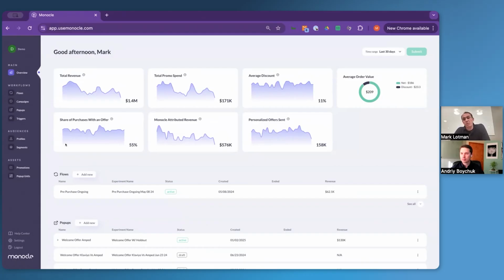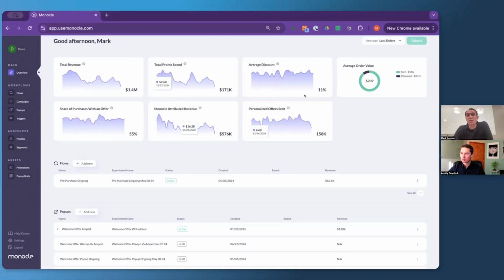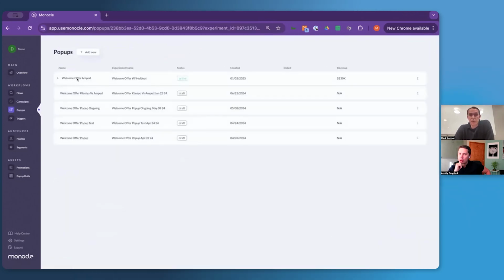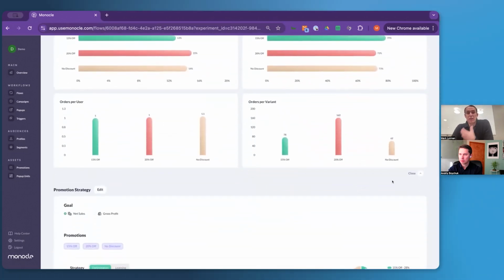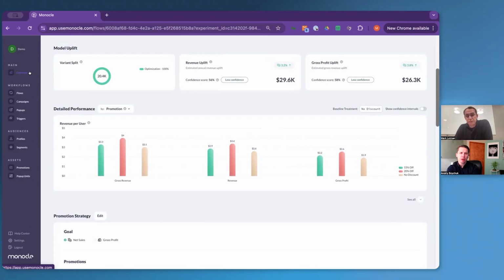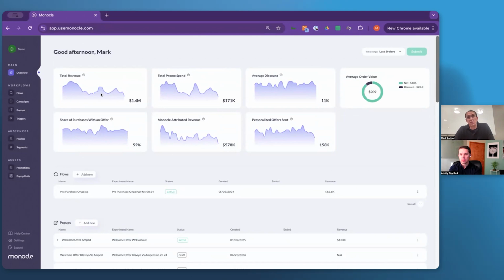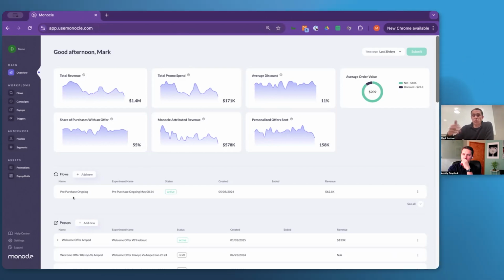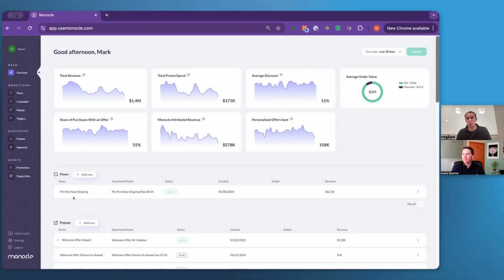How to Personalize eCommerce Offers with Monocle | Monocle Demo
How to Personalize eCommerce Offers with Monocle | Monocle Demo // 💎 Get a free email marketing audit of your emails

Today, Andriy chats with Mark Lotman, Co-Founder & COO of Monocle, to answer questions like what is Monocle, explore Monocle insights, and learn how to use the Monocle platform. Mark will showcase how their innovative platform enables brands to personalize discounts using customer-first data.

Monocle empowers brands to create smart offers growing revenue by up to 30% with AI-powered personalization. Their AI platform sifts through millions of customer signals to evaluate the effects of different offers and automatically delivers personalized offers that maximize revenue and improve customer lifetime value. With Monocle, brands turn data into action, achieving sustainable growth and better customer engagement.

Timestamps:
0:00 - What this video is about
0:54 - What is Monocle?
2:57 - Monocle Demo
14:20 - How to try Monocle
14:40 - Get a free audit